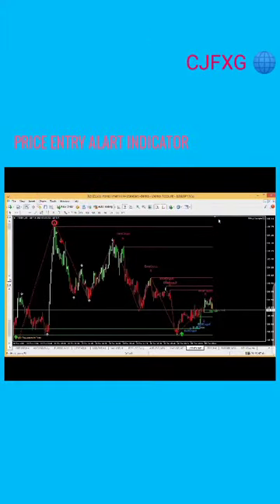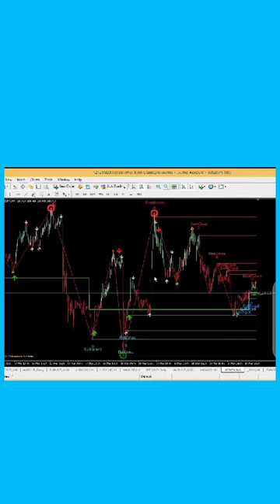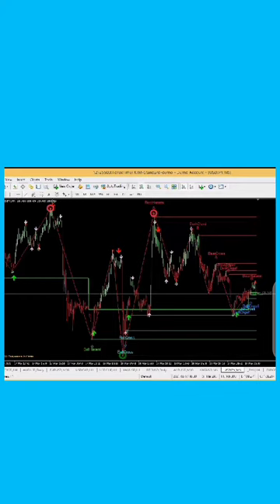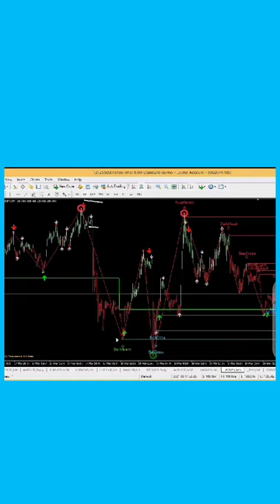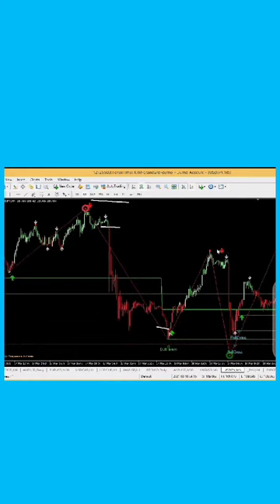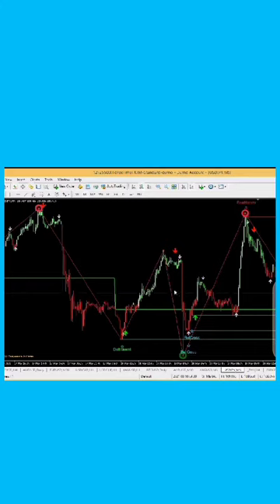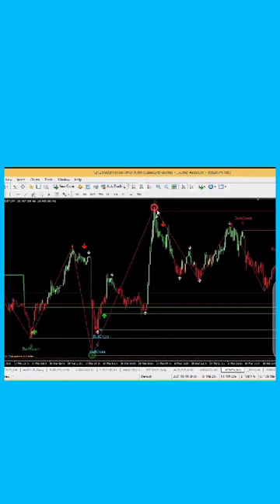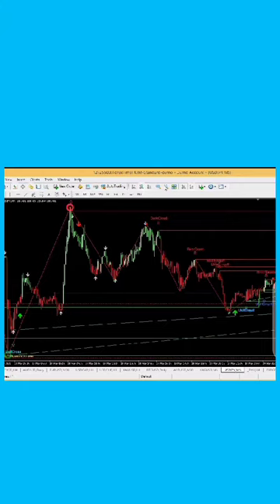ORDER FOR THIS INDICATOR NOW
🇺🇸🇵🇷🇪🇺 *CJFOREX GLOBAL SERVICE* 🇫🇰🇬🇧🇵🇷🇳🇴🏴󠁵󠁳󠁴󠁸󠁿
🇺🇸🇵🇷🇪🇺 *CJFOREX GLOBAL* *SERVICE* 🇫🇰🇬🇧🇵🇷🇳🇴🏴󠁵󠁳󠁴󠁸󠁿

             *CJFXG* 🌐

 *IF YOU HAVE BEEN LOSSING AS AN OLD TRADER OR AS A BIGINNERS  YOU WHICH TO LEAN HOW TO TRADE AS A PROFESSIONAL, THEN YOU ARE AT THE RIGHT PLACE* .
 *WE AT  CJFGLOBALFOREX WILL HELP TO ACHIEVE YOUR DREAM OF MAKING DAILY PROFITS IN THE  FOREX MARKET*

👌 *WE OFFER TRAINING*
👌 *WE SELL PRICE ACTION ENTERING ALART INDICATOR* .
👌 *WE SELL ROBOTS* .
👌 *WE SELL CASHFLOW STRATEGY* .